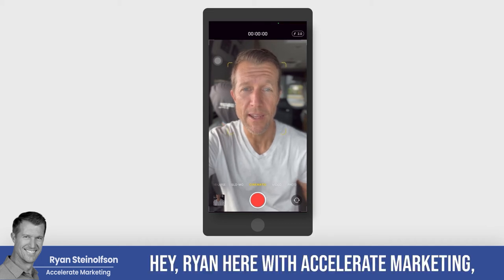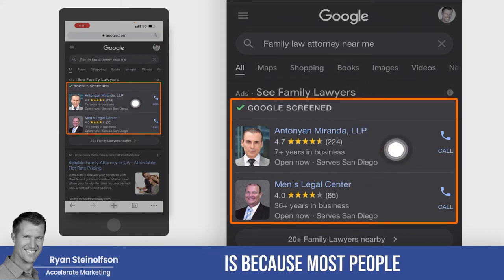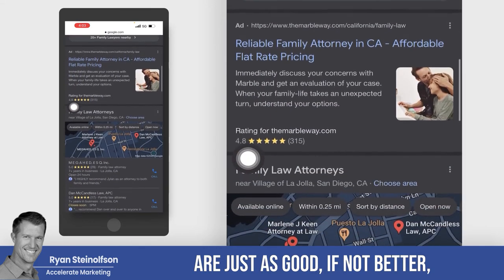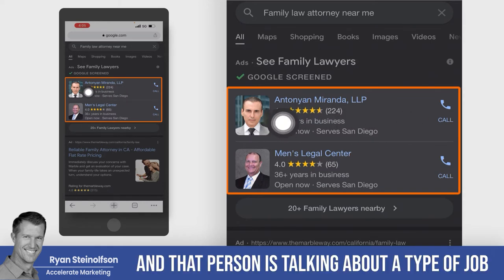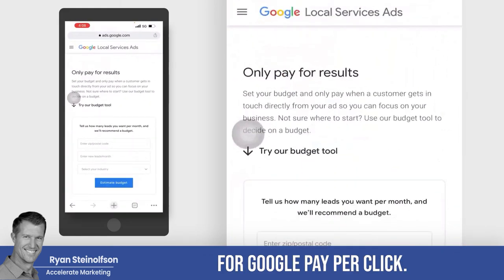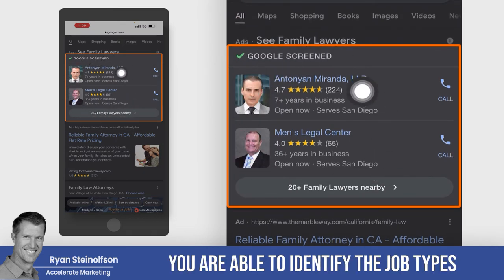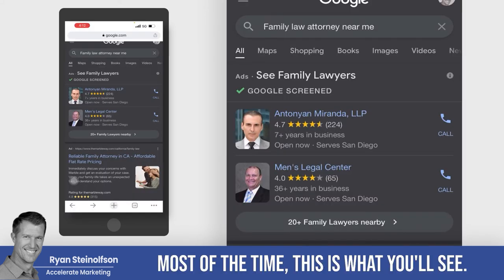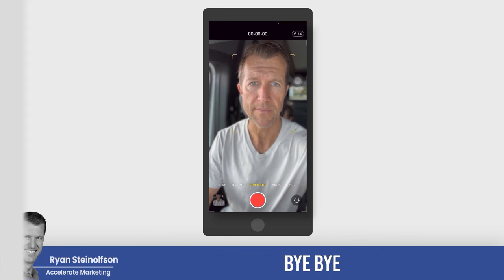The Differences Between Local Service Ads and Google Ads!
The differences between Google Ads and other Google advertising options can be difficult to understand. Don't worry, we're here to clear all that up! 🤔🤔🤔 (keep reading) 👇👇👇

In this video, Ryan Steinolfson from Accelerate Marketing shows the main difference between Google Ads and Google Local services Ads so you can make the best decision for your business marketing campaign. Some of the topics that Ryan covers are the costs involved, lead quality, the importance of reviews, and ads optimization.

Chapters:

0:00 Lead Quality for each platform
1:45 PPC VS PPC. Disputing leads on LSA.
2:36 What is the cost for each platform? Is one cheaper than the other?
3:17 Optimization and Keywords for each platform
4:16 Importance of Reviews